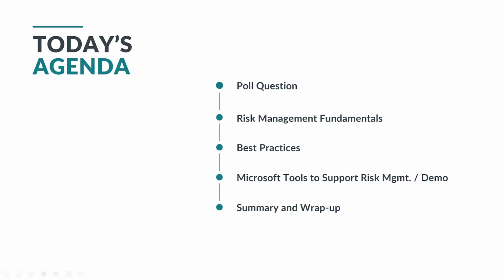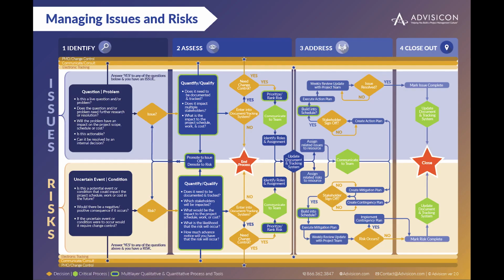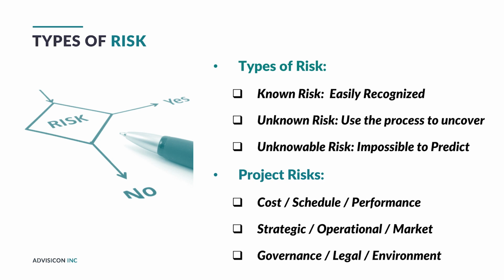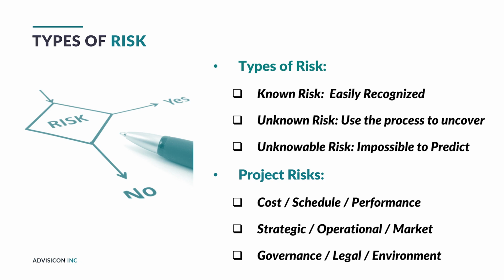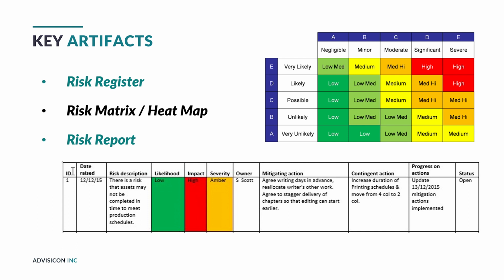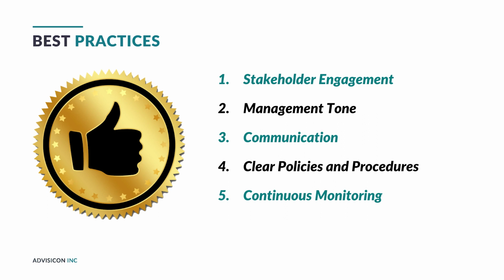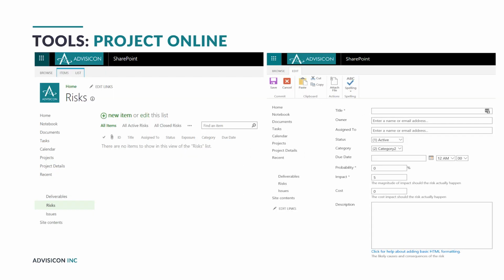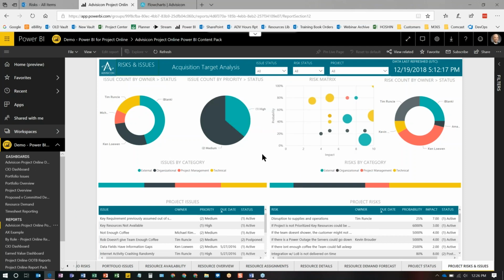Best Practices in Risk Management | Advisicon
Learn the risks in the Project Management Lifecycle and key risk management components. While we can never predict the future with certainty, we can apply a simple and streamlined risk management process to predict the uncertainties in the projects and minimize the occurrence or impact of these uncertainties. Discover solutions, tools, and approaches for tracking and managing risks.

In this webinar, you will learn:
- How to assess risks and alleviate any potential negative outcomes
- Different types of risk: cultural, economic, technical, legal, etc.
- Best practices for taking these risks each head-on